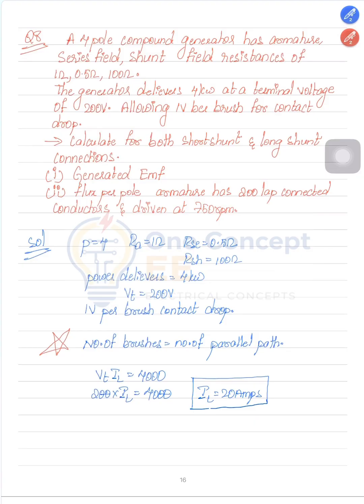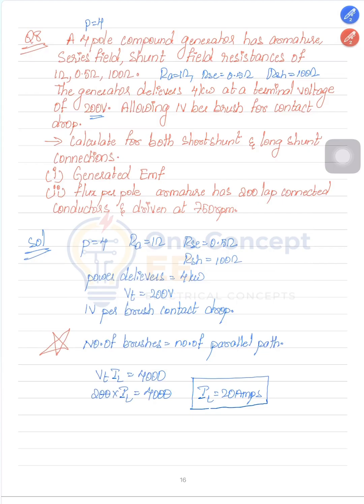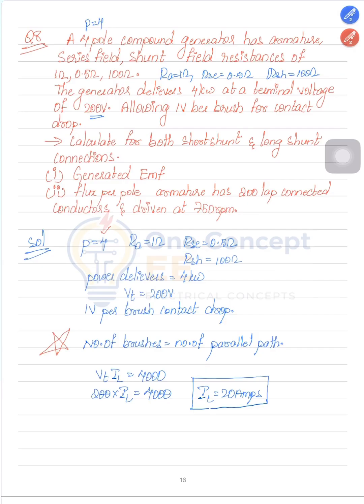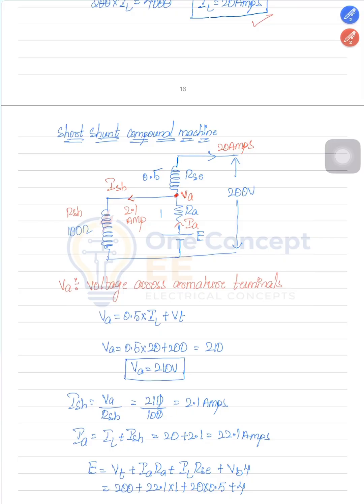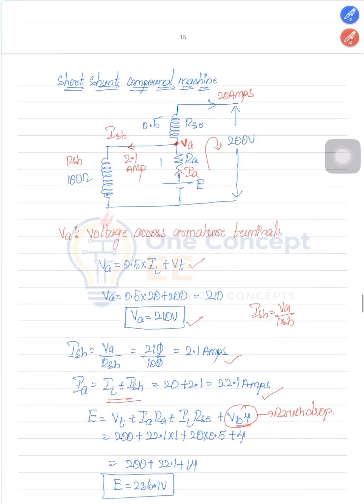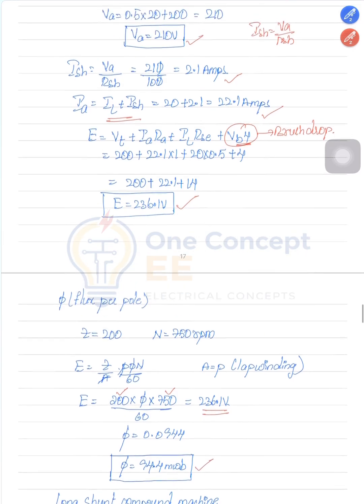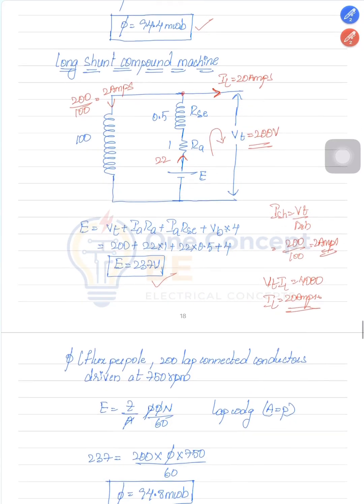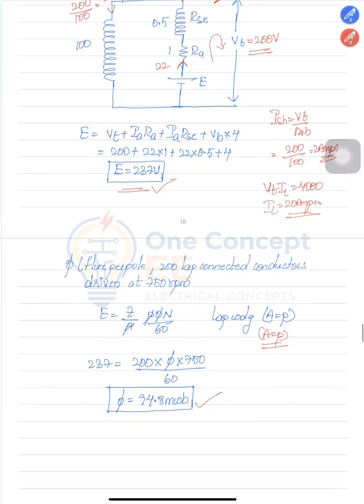Question#40 DC compound machine long shunt and short shunt compound machine.📗👍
Question#40 DC compound machine short shunt and long shunt compound machine.📗👍